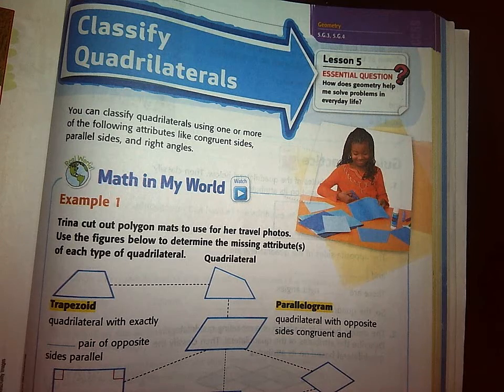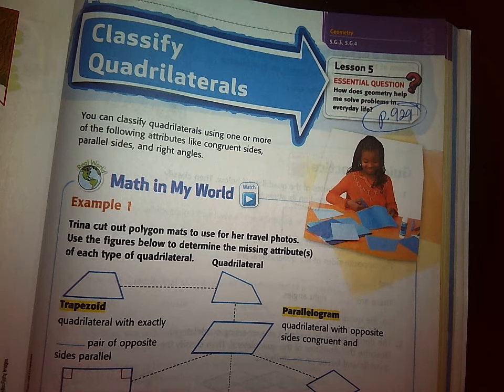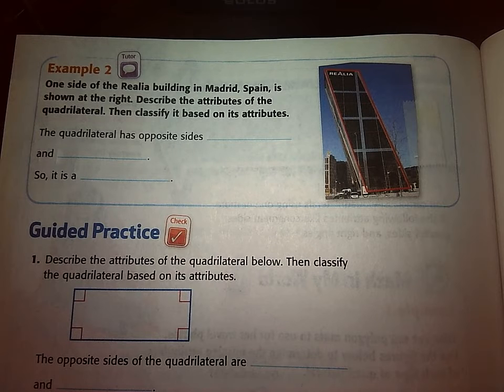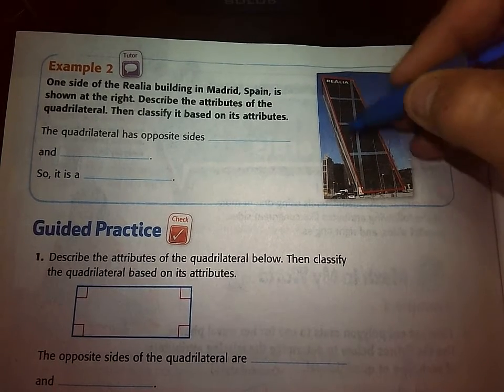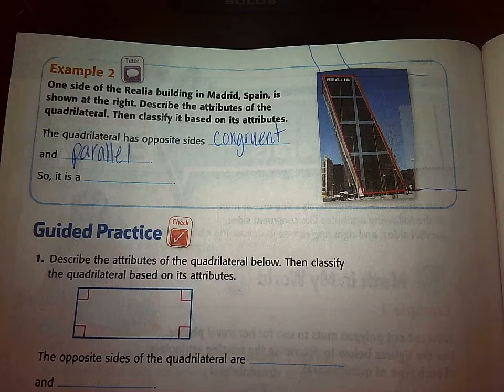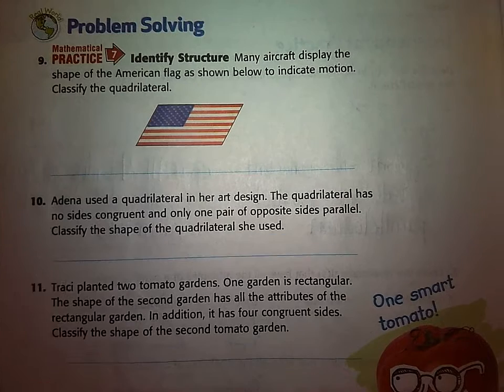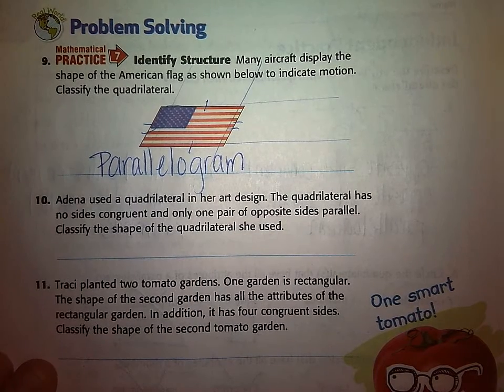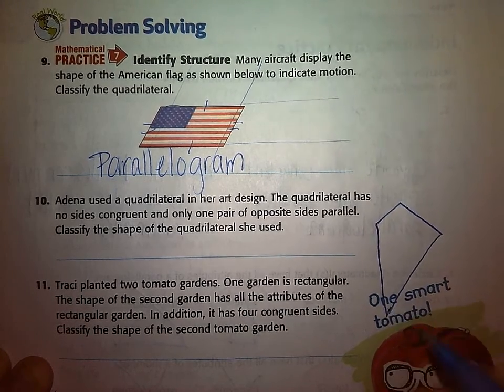MyMath Ch12 Lesson 5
Classifying Quadrilaterals pg. 929-932